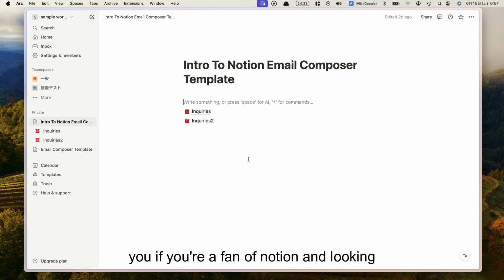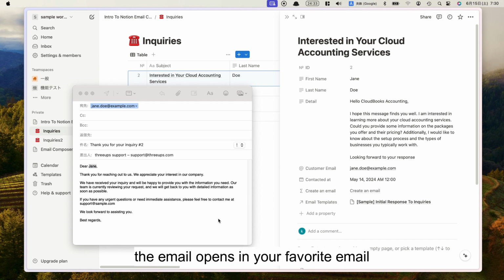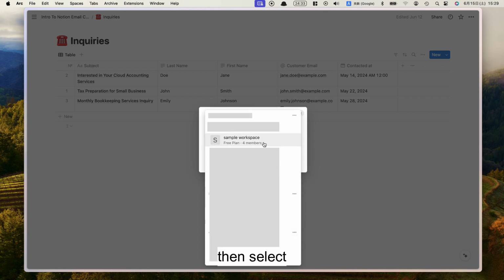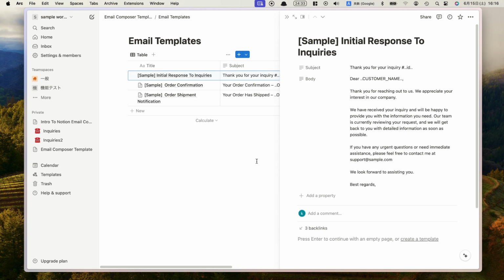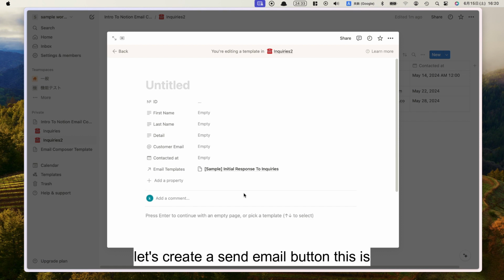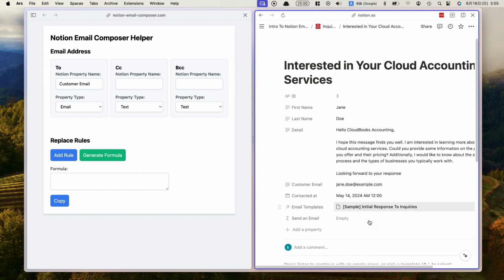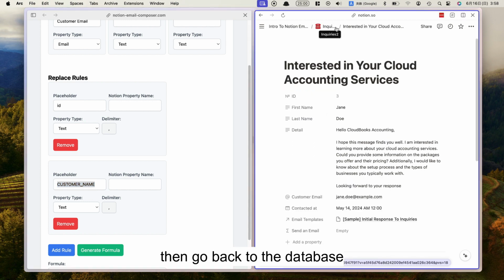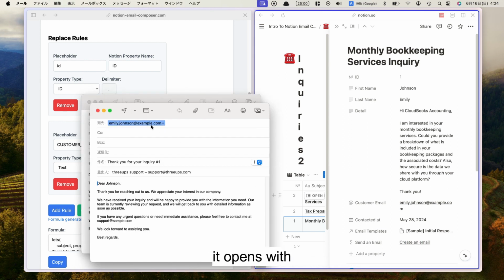How to send an email from Notion!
Effortlessly send emails from Notion with our Notion Email Composer Template!

Create personalized emails with one click from your Notion database.
Simply add the "Send Email" button ( created by a formula ) to your database page, and when clicked, it generates an email based on the selected template and the page's properties.